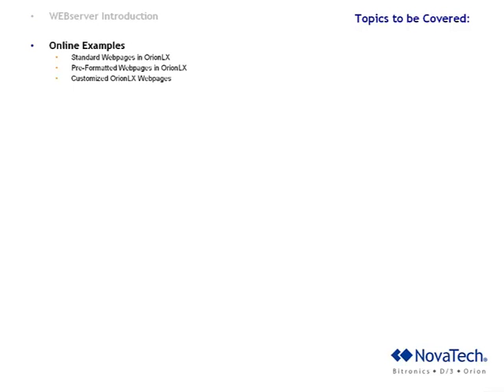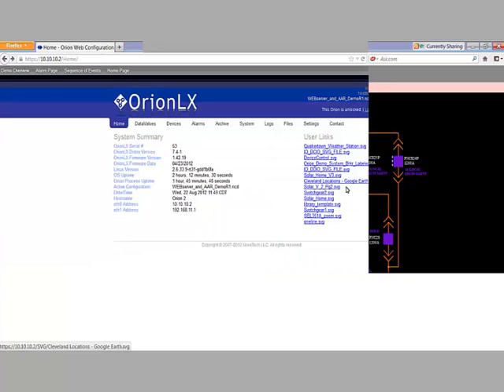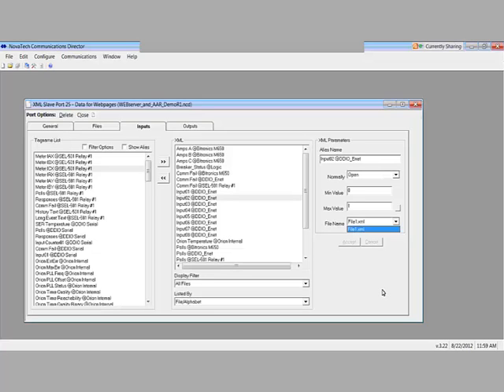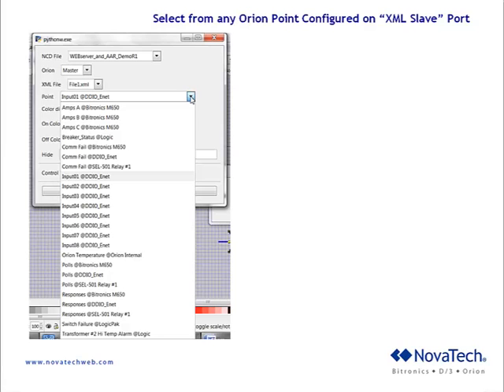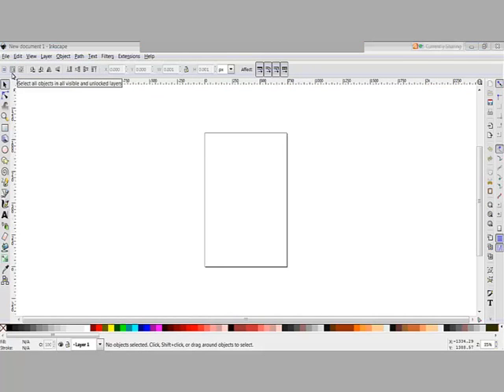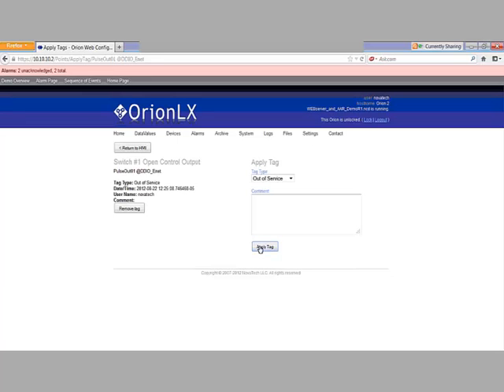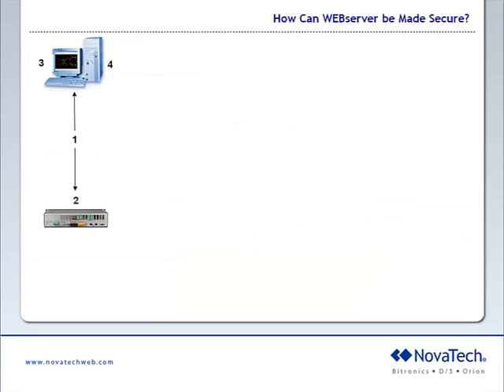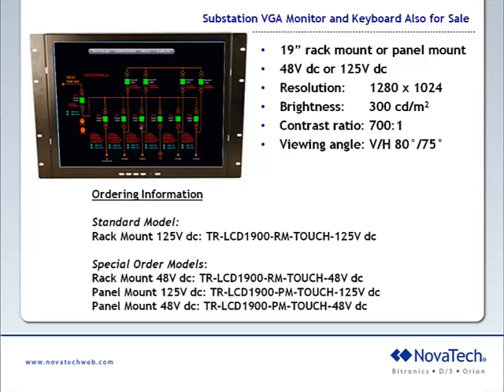Orion WEBserver Webinar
The focus of this webinar will center around the Orion WEBserver HMI. An overview of standard webpages in the OrionLX, examples of customized OrionLX webpages, and also pre-formatted webpages in OrionLX will be demonstrated. An extensive overview of the topics to be discussed in this webinar can be found below:

Introduction
- Examples of Customized OrionLX Webpages
- Standard Webpages in OrionLX
- Pre-Formatted Webpages in OrionLX

Getting Started
- Loading Inkscape Webpage Drawing Tool
- Loading Inscape Plug-in for Animation
- Ordering Required Options on the OrionLX

Creating Pages
- Selection of Points in Orion
- Drawing Pages
- Copy and Paste
- Animating Pages
- Loading into Orion

Adding Controllable Elements (Breakers, Tap Changers, etc) in OrionLX Webpages

Use of Indirect Addressing "Wildcards" to Reduce Configuration Effort
- Use one master template page multiple times

Adding Optional Tagging
- "Information" Tags
- Tags to restrict operator control actions

Making OrionLX Webpages Secure
- Secure Protocols to View Webpages
- User Privileges
- IP Lockout